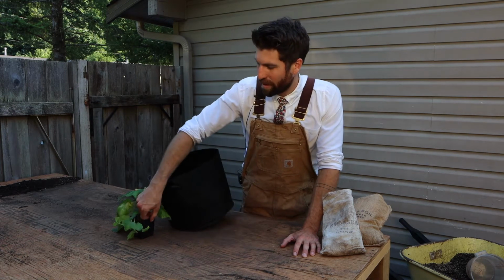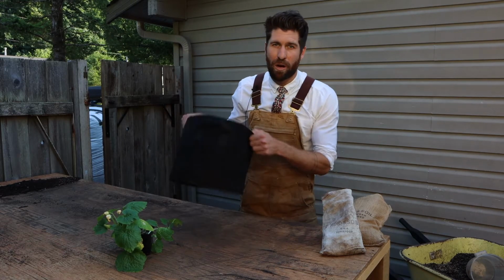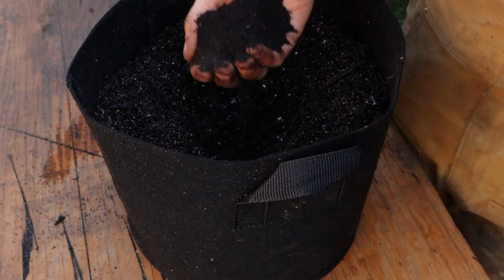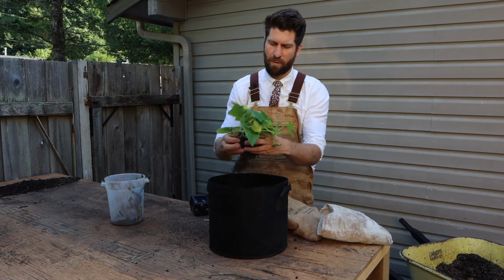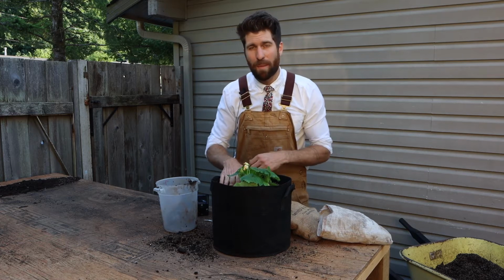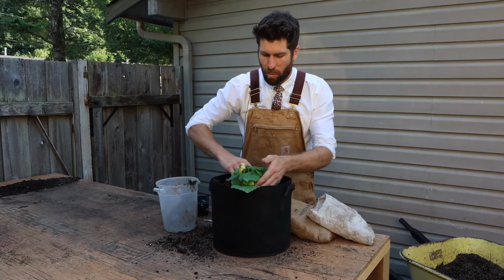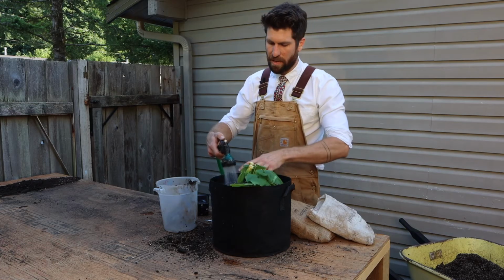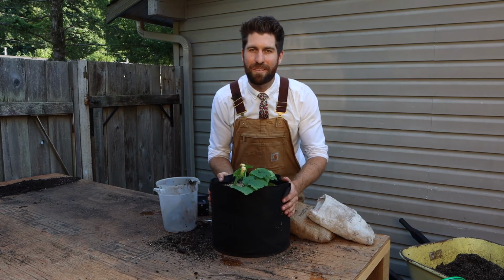(Ep7)Transplanting Zucchinis with worm castings - Zucchini Growing Guide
Are you hoping for a bounty of Zucchinis this summer? We've got you covered. Rather than trying to cover everything in one video, we started a set of Zucchini seeds and filmed every key step along the way -  from starting seeds in worm castings seedling mix, to transplanting with worm castings and organic fertilizer, watering, pruning and more in between!

HOW TO GROW ZUCCHINIS - QUESTIONS
With this playlist, we will be by your side every step of the way and if you have any QUESTIONS on How to Grow Zucchinis just ask them in the comments and you'll get a response straight away!

AUDIO PARTNER